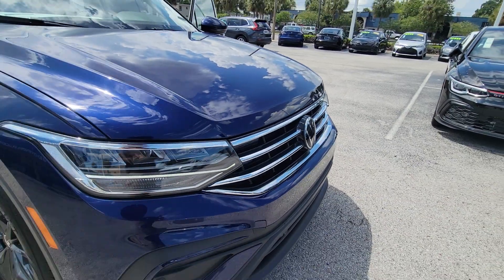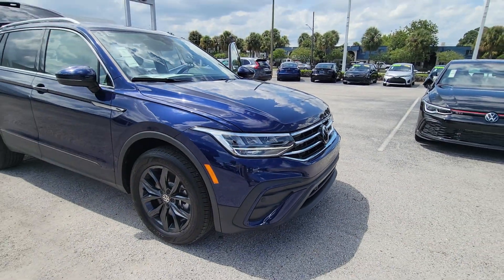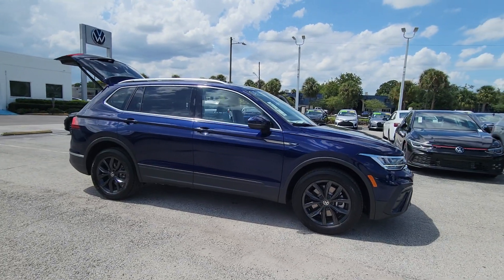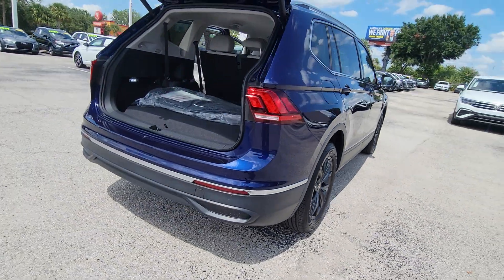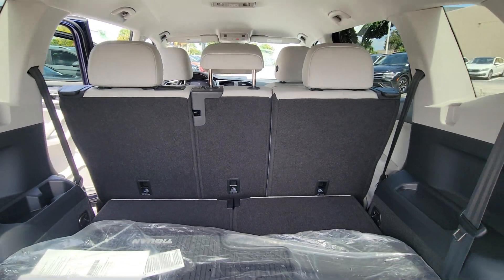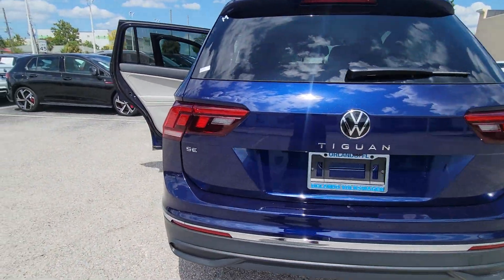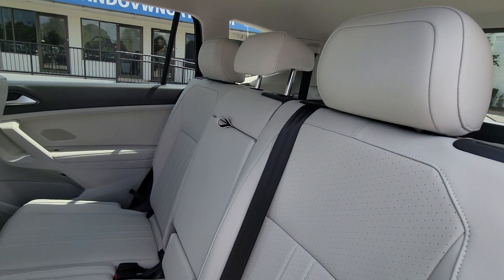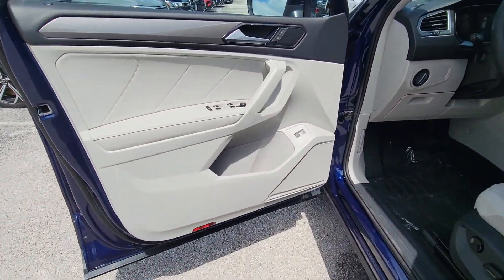2024 Volkswagen Tiguan SE FL Orlando, Sanford, Kissimme, Clermont, Winter Park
New 2024 Volkswagen Tiguan SE available at Orlando VW North located in 1050 Lee Rd, Orlando, FL, 32810. Servicing the Orlando, Sanford, Kissimme, Clermont, Winter Park area.

Enjoy the view of this   2024  Volkswagen Tiguan. This versatile Tiguan was built to keep up with your family's busy lifestyle. Standout fuel efficiency, available third row seating, flexible interior configuration, and advanced safety and connectivity tech make road trips and errands easier than ever before. These are just some of the great options this vehicle comes with: Pre-Collision System, Lane Departure Warning, Keyless Entry, Back-Up Camera, Remote Engine Start, Satellite Radio, Power Liftgate, Keyless Start, Premium Sound System, Adaptive Cruise Control. Sleek style blends with smart practicality in this refined Tiguan. See for yourself when you take it out for a test drive. Our professional staff looks forward to giving you excellent service!